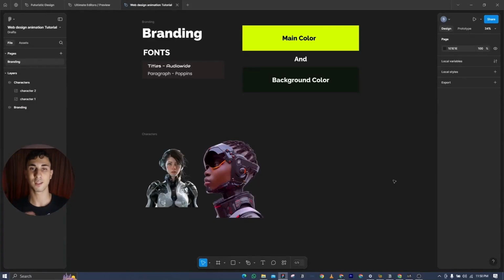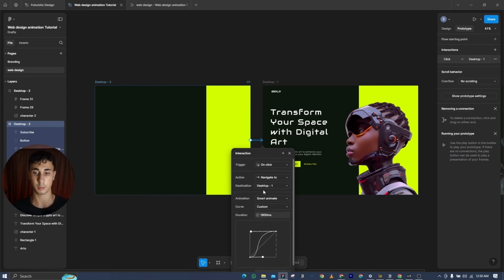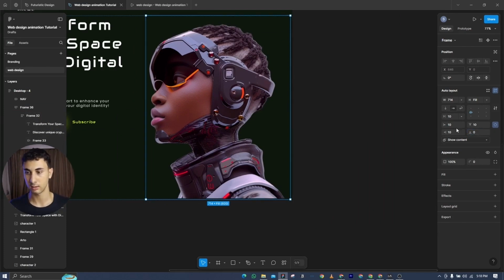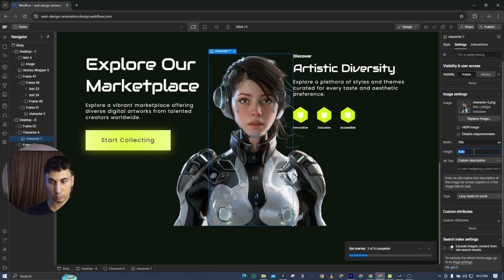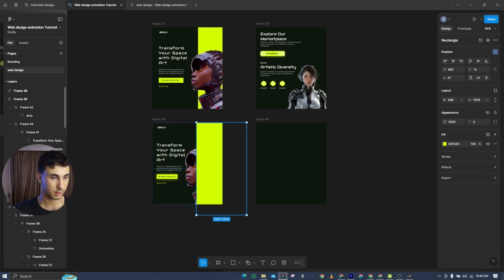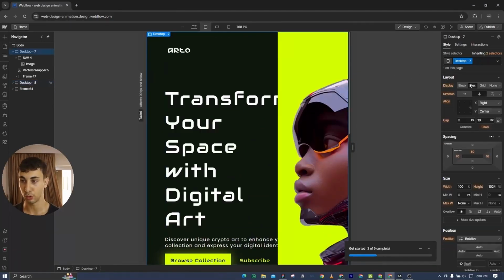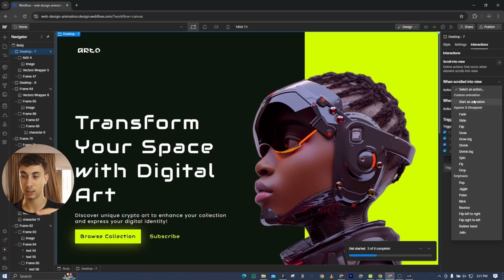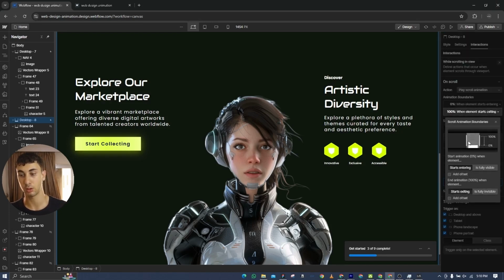How to Build an Impressive Animated Website From Scratch Using Figma and Webflow (Beginner's Guide)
In this one-hour tutorial, we'll learn how to design and build a two-section animated website using Figma and Webflow. We'll start by creating and prototyping the design in Figma, where you'll learn about a feature called Auto Layout that makes it easy to turn your design into a real website. You'll also learn how to create versions for mobile and tablet, and how to add animations in Webflow. By the end, you'll have the skills to create impressive designs and a solid foundation in using Figma and Webflow for web design.

Chapters
0:00 Intro
0:40 Chapter One: Desktop Design & Animations
12:50 Chapter Two: Auto Layout Function and Webflow
31:00 Chapter Three: Tablet & Mobile Designs
46:44 Chapter Four: Importing Mobile & Tablet Designs to Webflow
55:38 Chapter Five: Animations in Webflow
1:06:58 Outro